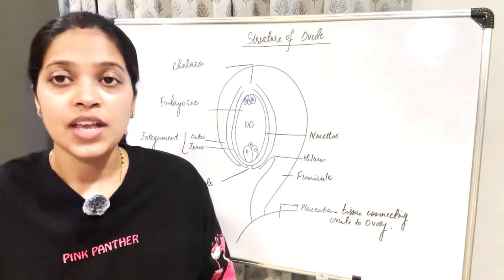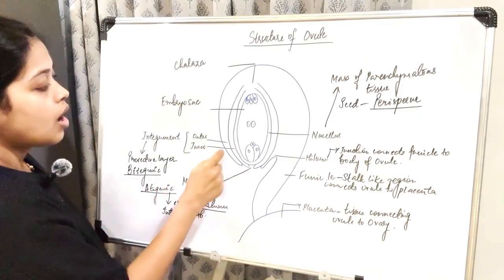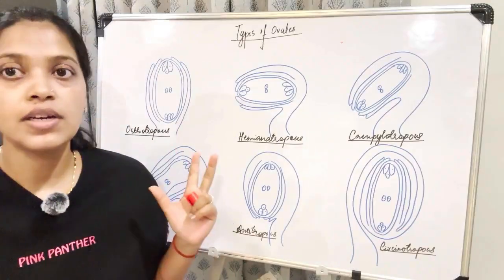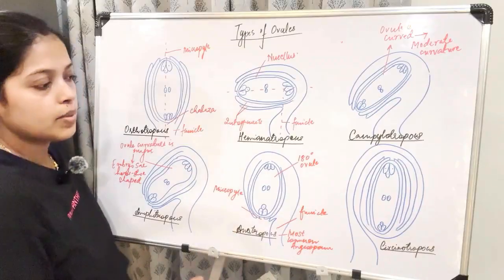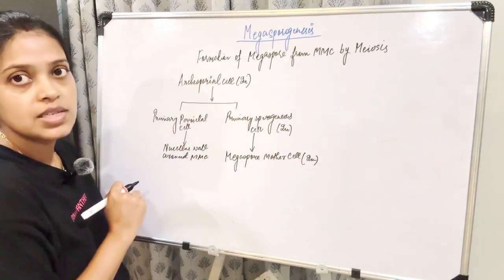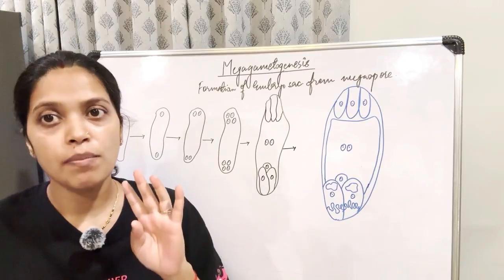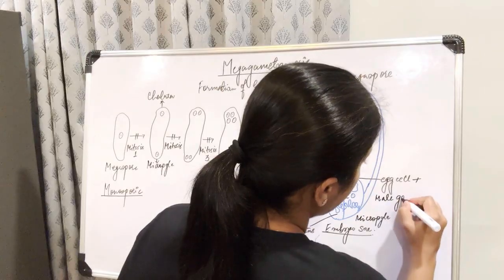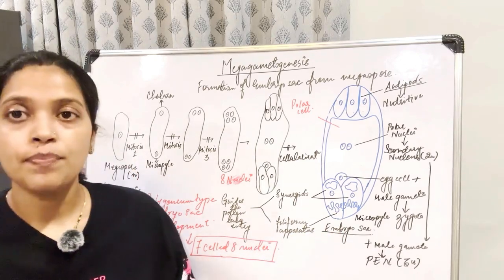Ovule & Embryo Sac in One Shot 🔥 | Megasporogenesis + Development Explained | NEET 2026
Master Ovule & Embryo Sac in One Shot 🔥 for NEET 2026!
In this video, I have explained the complete process from structure of ovule to embryo sac development in a simple and exam-oriented way.
📚 Topics Covered:
• Structure and types of Ovules (well-labelled explanation)
• Megasporogenesis (step-by-step)
• Development of Embryo Sac (7-celled, 8-nucleate stage)
• Important NCERT points & exam tricks
This topic is frequently asked in NEET and helps you score easy 3–4 marks with clear concepts.
✔️ Students confused in megasporogenesis & embryo sac development
🔥 Study Smart:
👉 Watch till the end for complete clarity
👉 Revise with NCERT diagrams
👉 Practice MCQs after watching
📢 Don’t Forget: